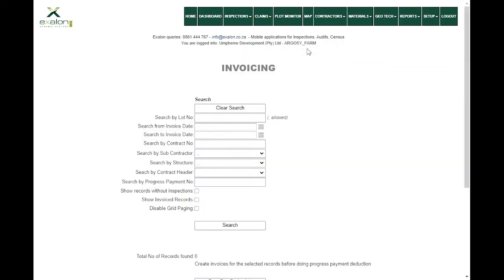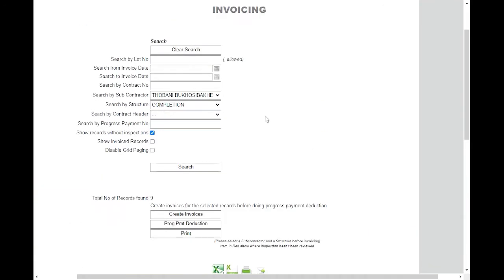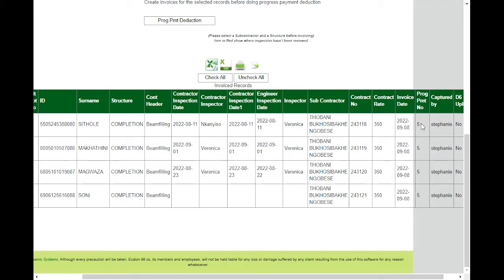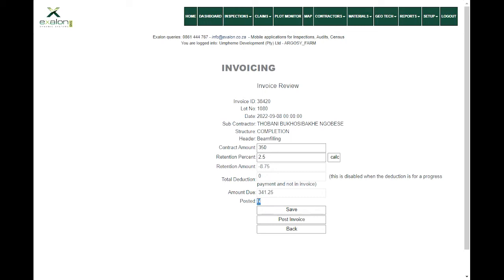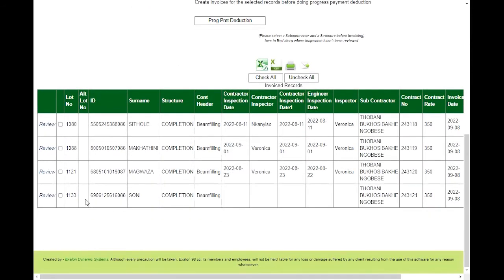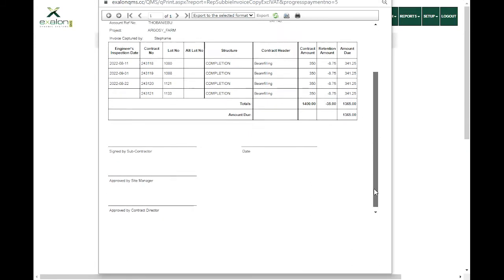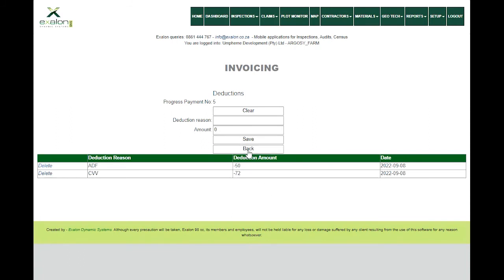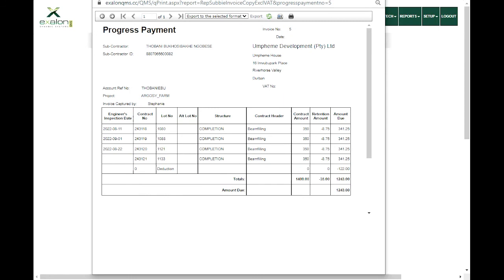Subcontractors Progress Payments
After allocating subcontractors to structures and after their completion and successful inspection, the contracts can be allocated to invoices and progress payments.  This video shows the user how to create the invoices and generate the progress payment statements.